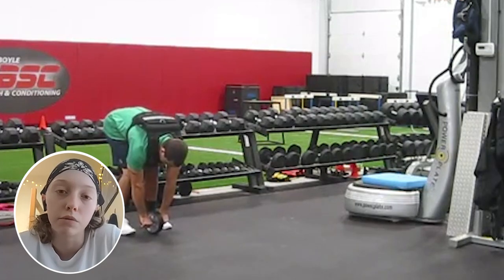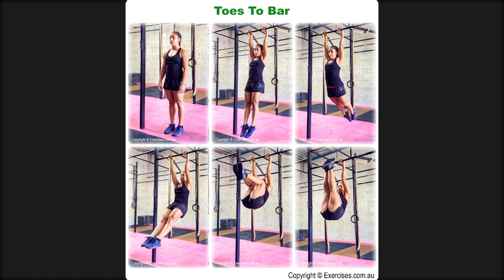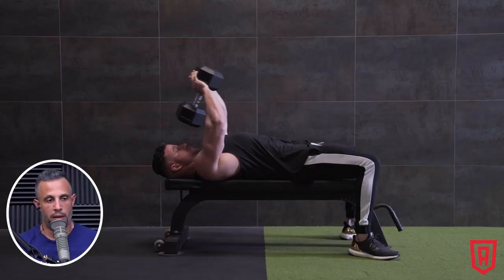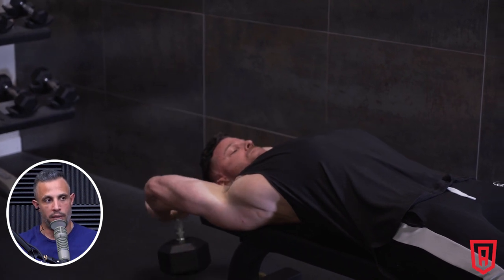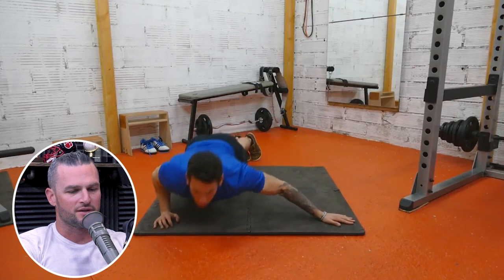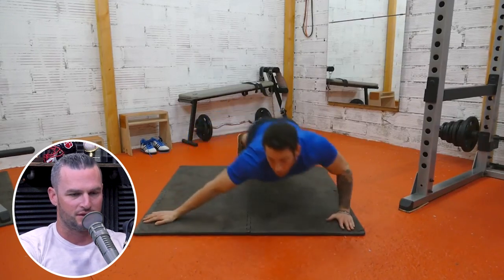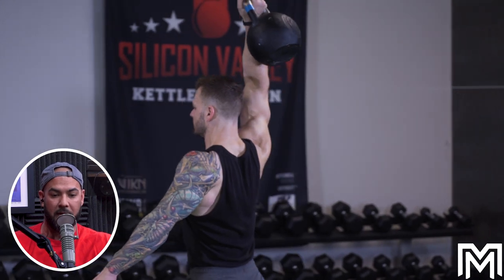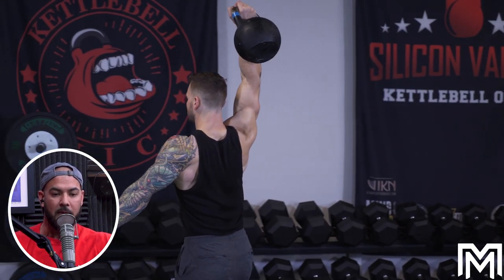Best Exercises To Progress Towards A Standing Ab Wheel Rollout